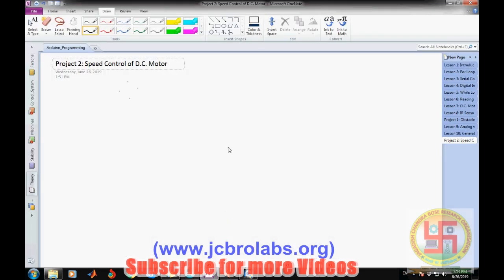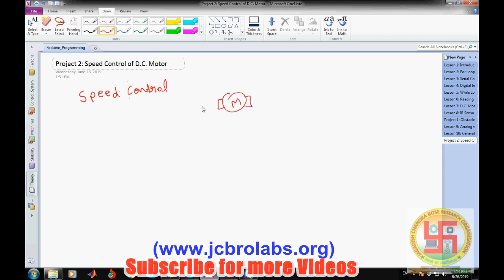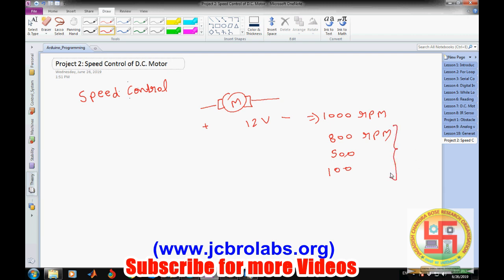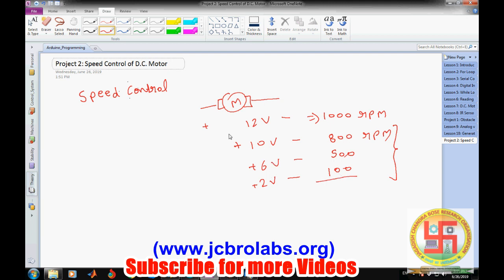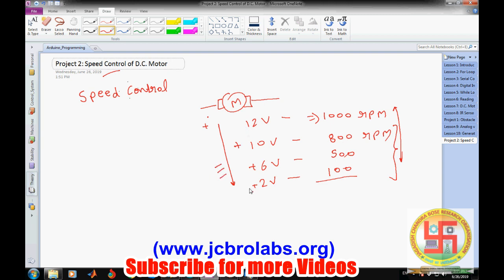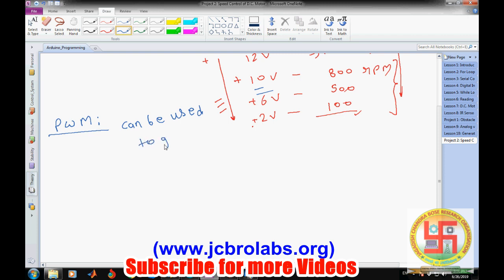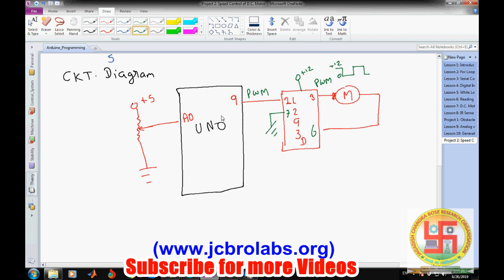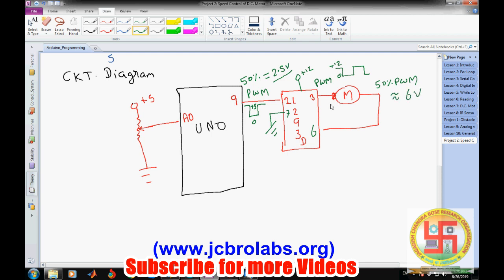Project 02: Speed Control of D.C. Motor via Potentiometer using Arduino UNO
This is a project video in tutorial series on Arduino & IoT. In this project we have taught about Speed control of D.C. motor with the help of Potentiometer and Arduino .
We also provide online training, help in technical assignments and do freelance projects based on Embedded Systems, Matlab, LabVIEW, Python, Data Science, Machine Learning & Linux.